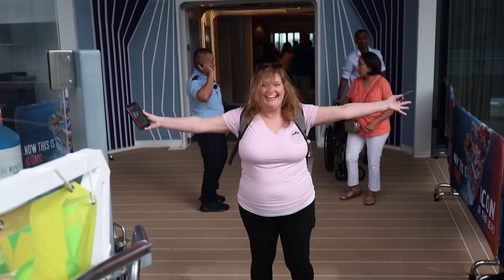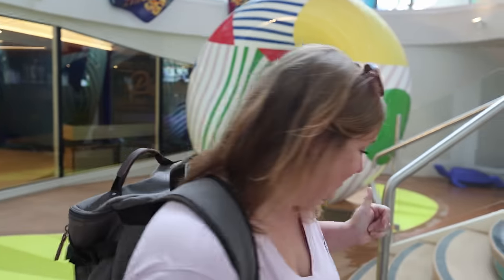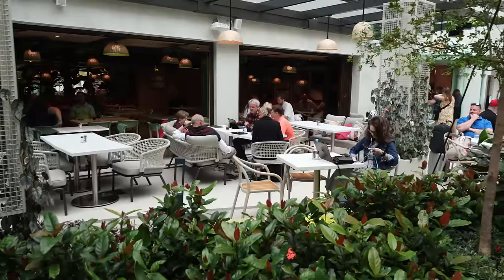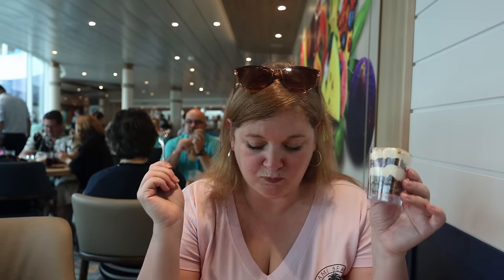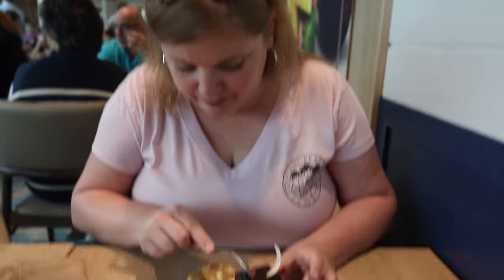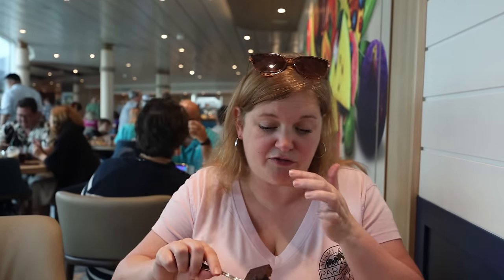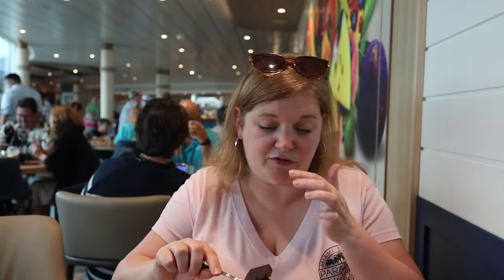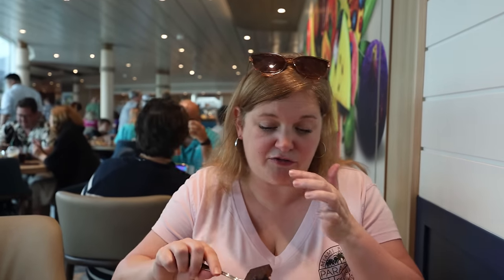Boarding ICON of the SEAS - Royal Caribbean’s NEWEST Ship!! (Pre-Inaugural Sailing)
We are boarding the NEWEST and LARGEST cruise ship in the world!! This is Royal Caribbean’s Icon of the Seas. We are sailing on the pre-inaugural 3-day sailing so get a bit of a preview before we officially board the first sailing.

Let’s take you around this amazing new ship and we can discover all of the areas together!!

Royal Promenade
Central Park Neighborhood
SurfSide Family Neighborhood
Chill Island & Thrill Island
The Hideaway Adult Only Area